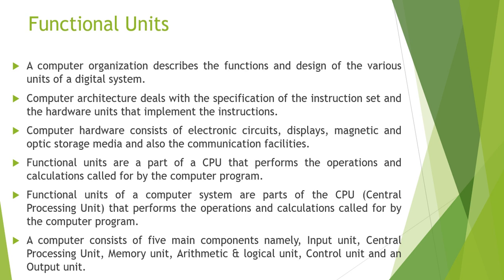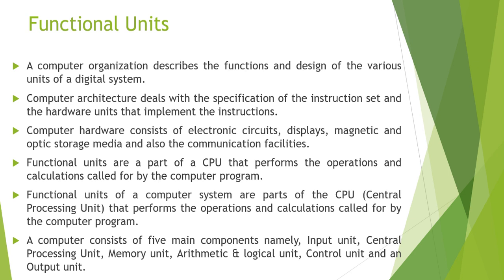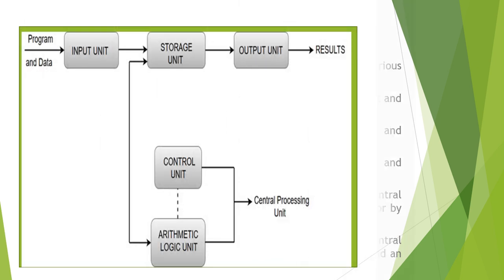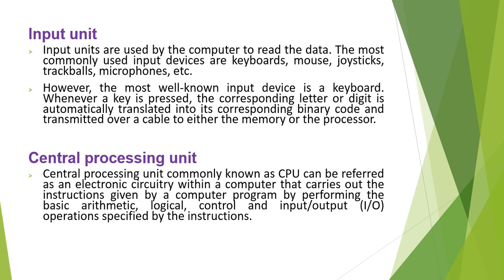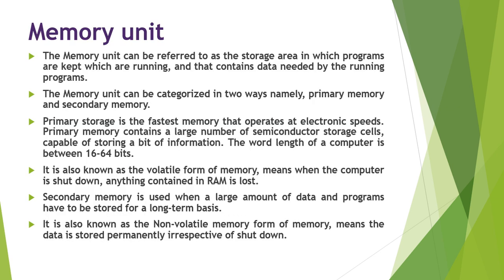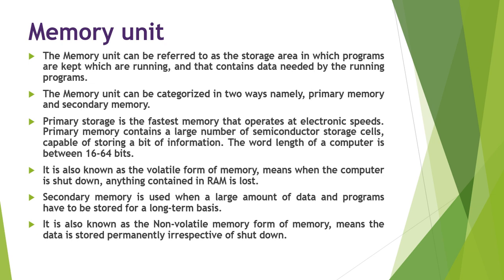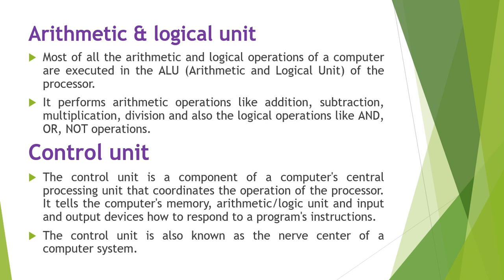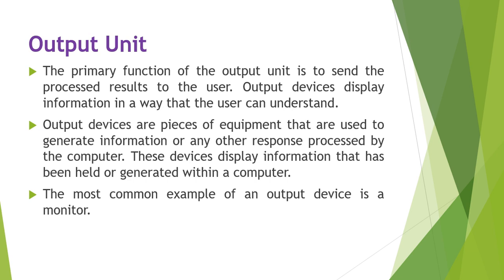COA LEC-1.4, Functional units of computer| Tanaya Priyadarshini Pradhan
LEC-1.1 Functional units of computer
Hi students,
I Tanaya Priyadarshini Pradhan an Assistant professor in CSE. In this video, you learn about the Computer Organization and Architecture (COA). Here I cover only a small part of this subject, about functional units of digital system. This tutorial for BTech, MTech, MCA, BSc.IT students providing knowledge about COA. Every Tuesday and Friday at 10:00 AM, I will upload new videos.

You also comment me on below.

“LEARN WITH TANAYA” is a free learning YouTube channel, providing computer science and IT related tutorials for BTech, MTech, MCA, BSc.IT students. Along with, this channel is also providing art videos for passionate art lover. Specially those who are eagerly interested to explore their talent in the field of mandala art, pencil art, acyclic painting, oil painting, abstract painting and all.